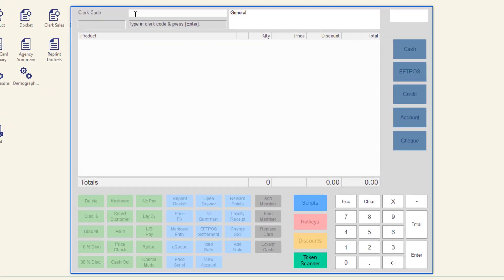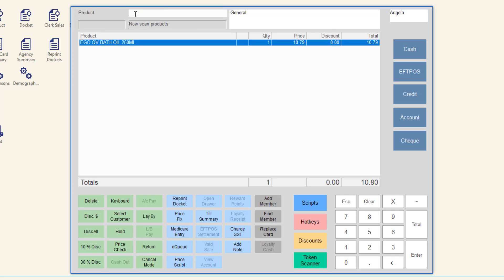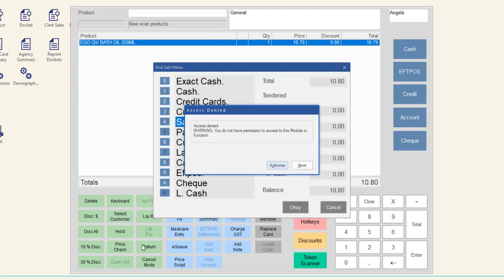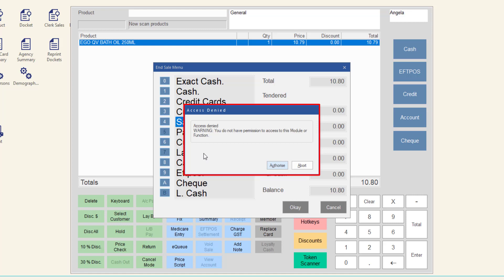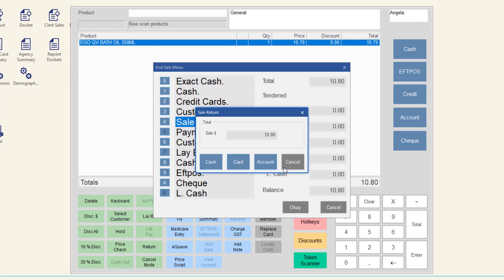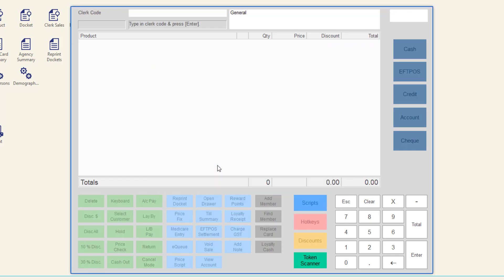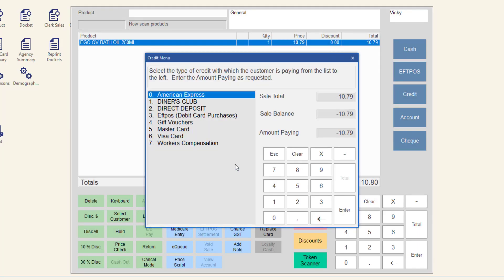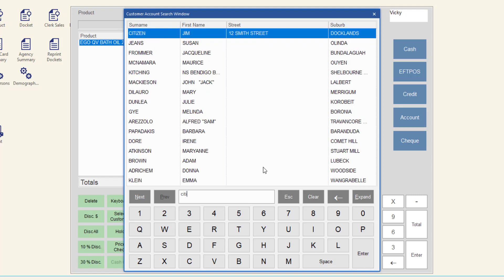Process returns using Minfos Till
In this video, you will learn how to process sale returns using cash, card or customer account tender types.

These steps enable a Pharmacy Sales Assistant or Sales Clerk to confidently perform returns using Minfos Till.

You can also visit the Minfos Help Centre to learn more about returns in Minfos